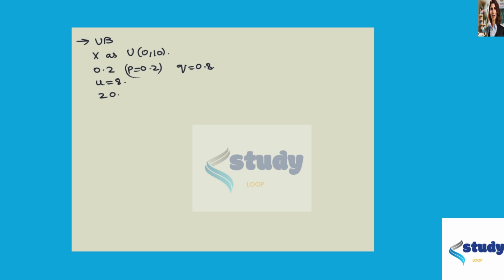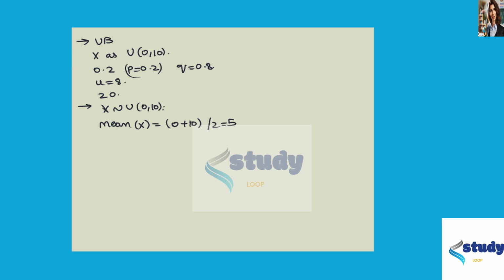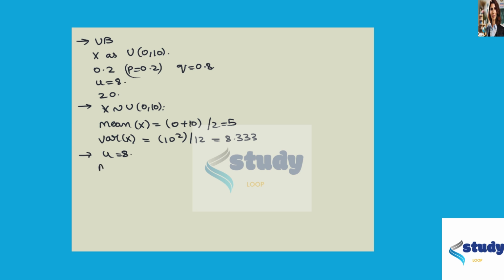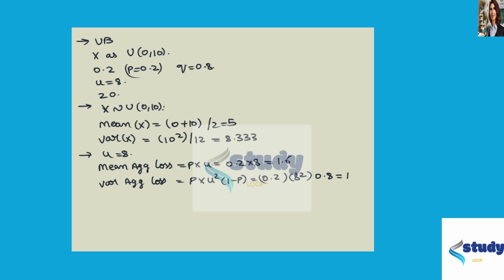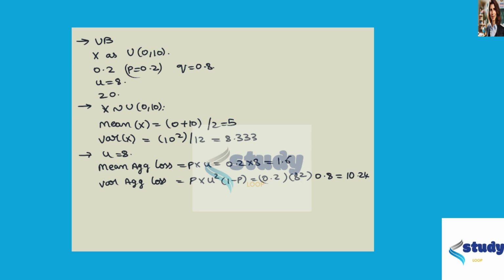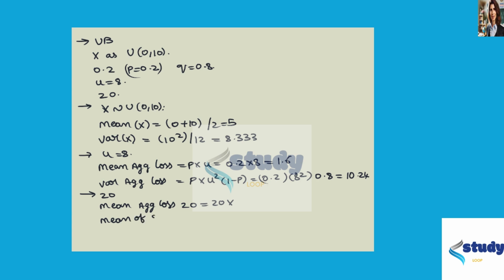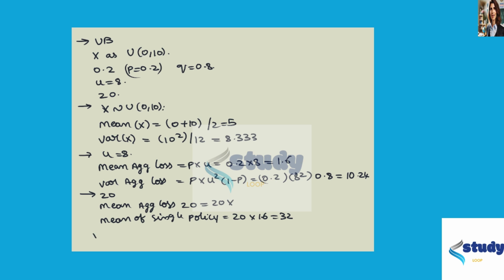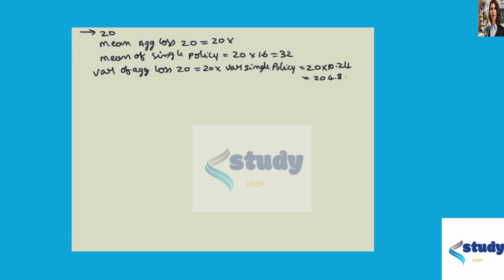[Math] Claim severity X is distributed as U(0, 10). An insurance policy has a policy limit of u = 8.